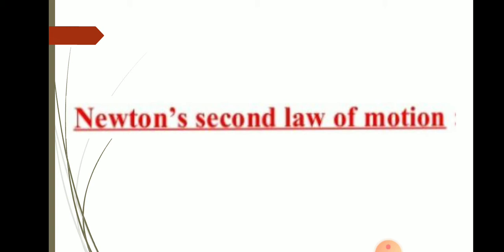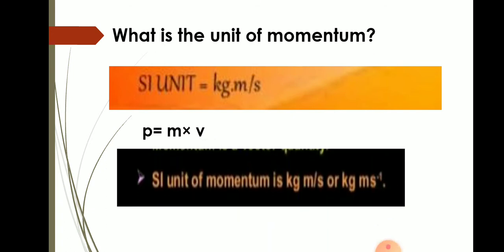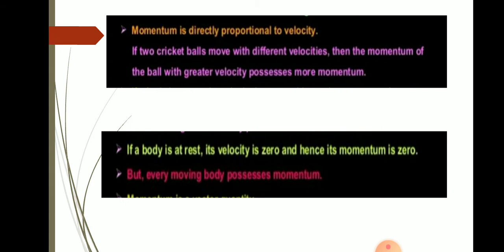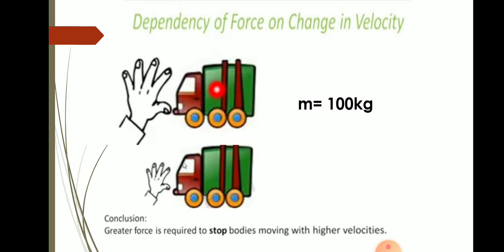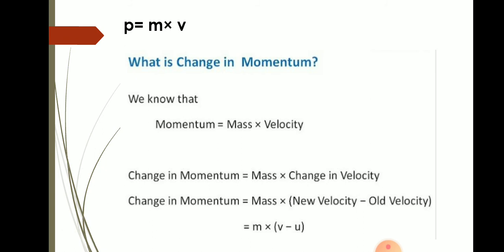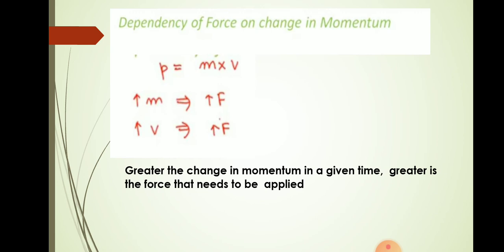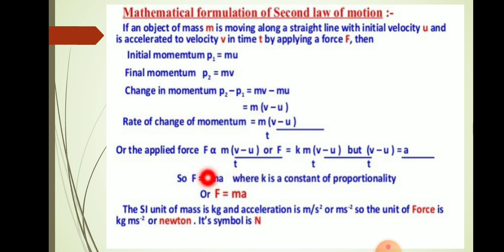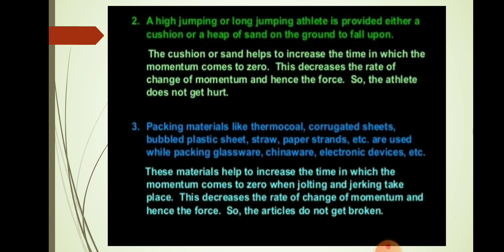Class 9#Force and laws of motion# part 3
Newton's second law of motion and momentum